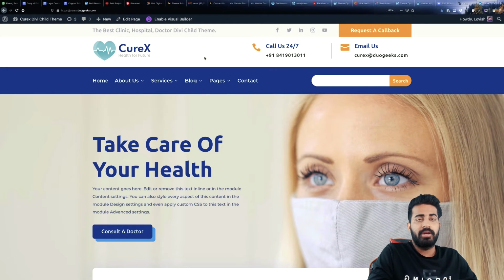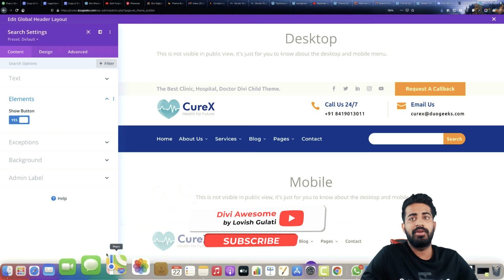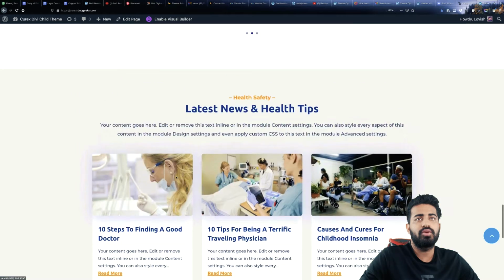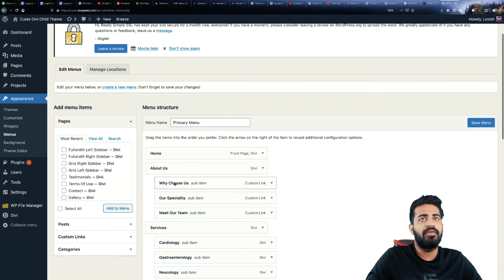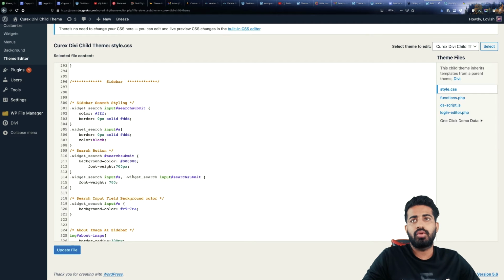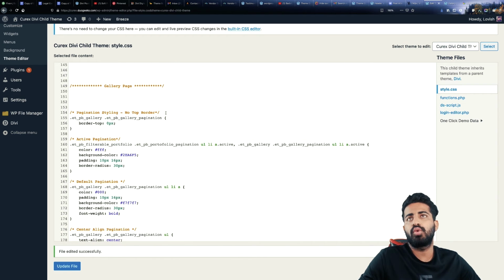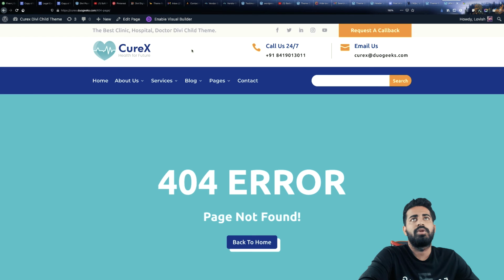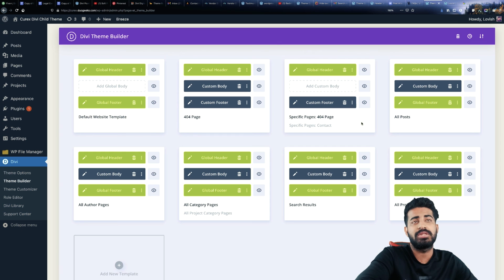Curex Medical Divi Child Theme - Documentation